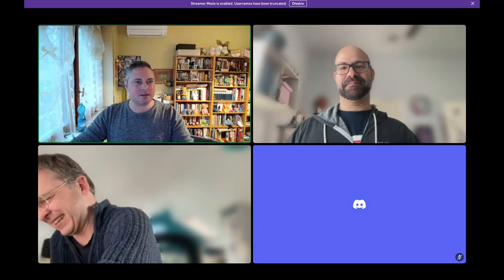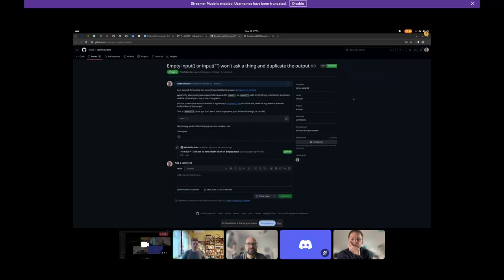Community call 2024-03-26